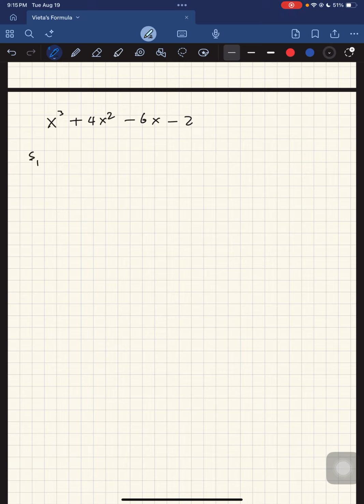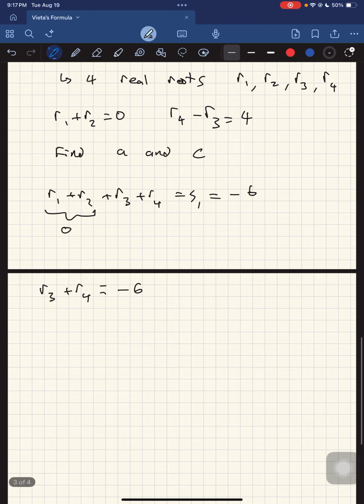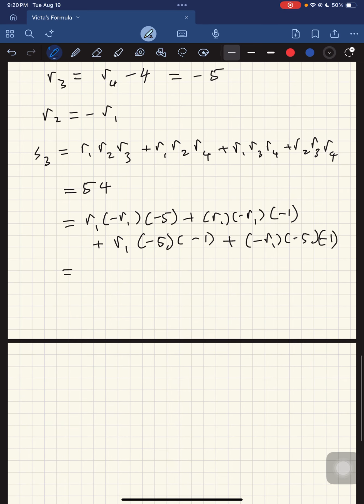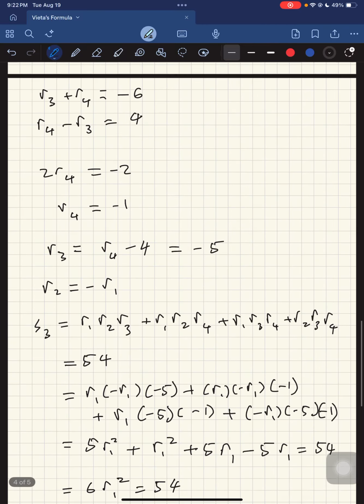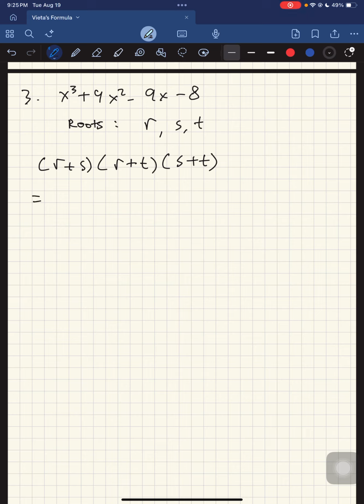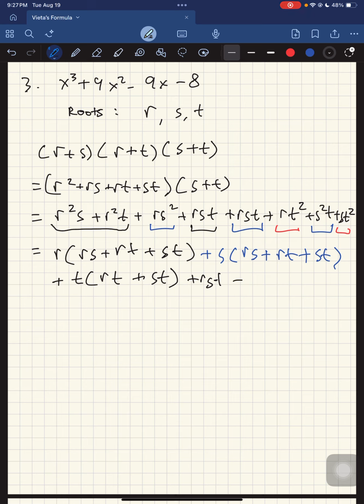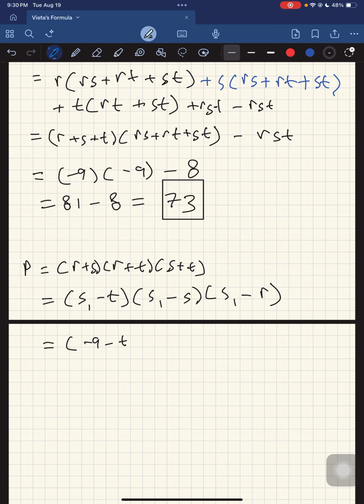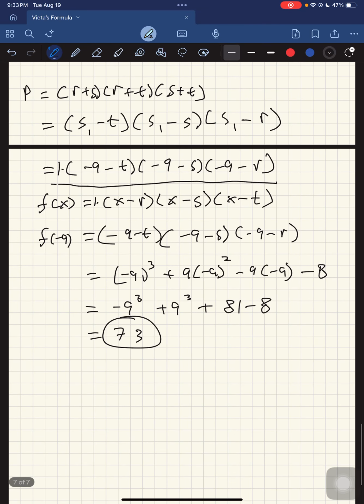Vieta's Formulas Example Problems